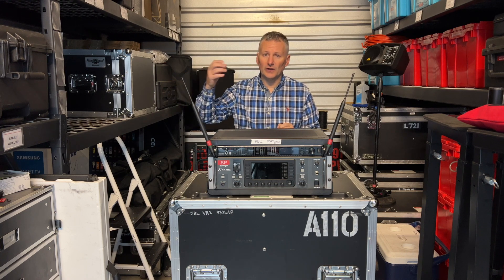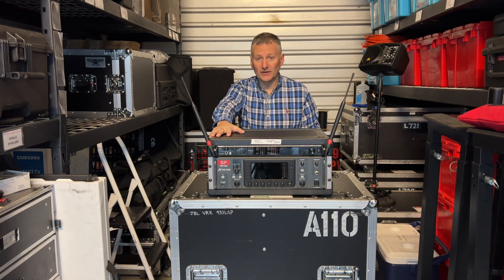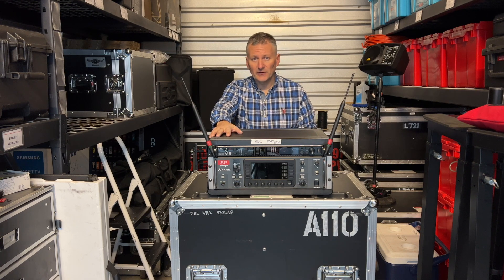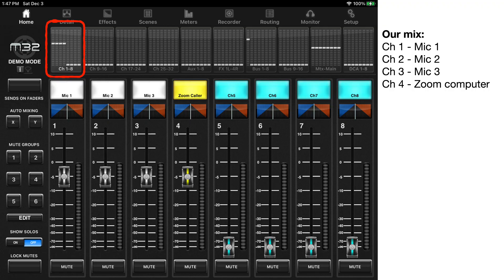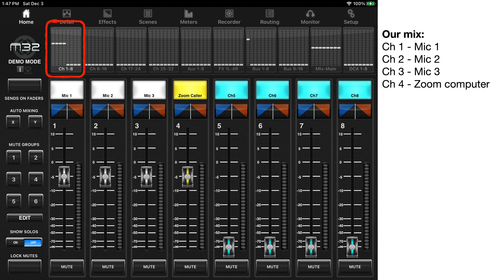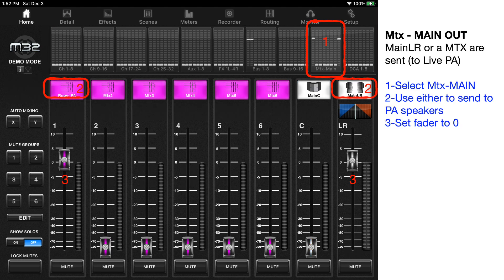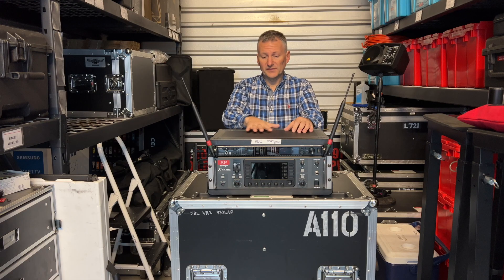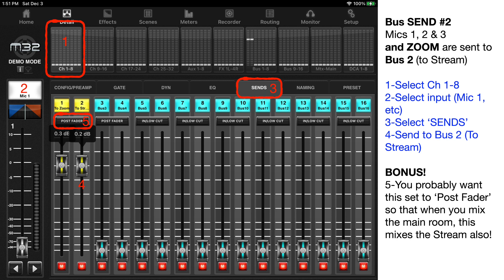How to set up a Mix Minus!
Your Hybrid Live & Steaming & Zoom event has a lot of audio going on.  Let's set up a Mix Minus and it's going to sound great!